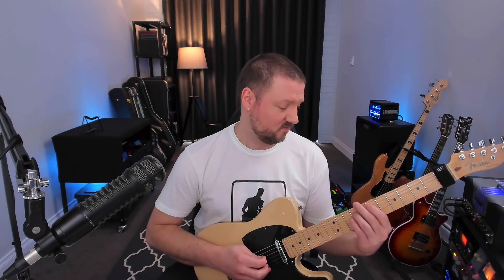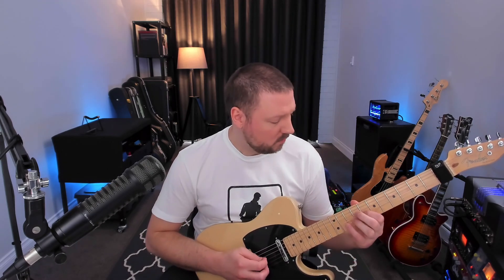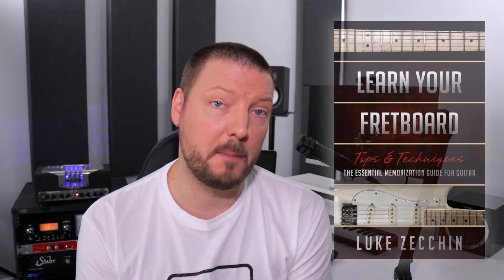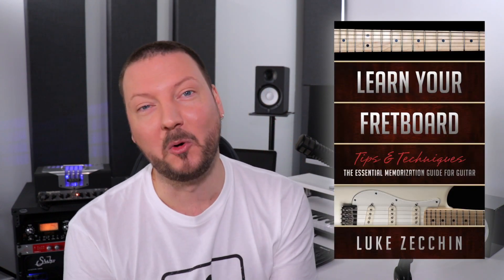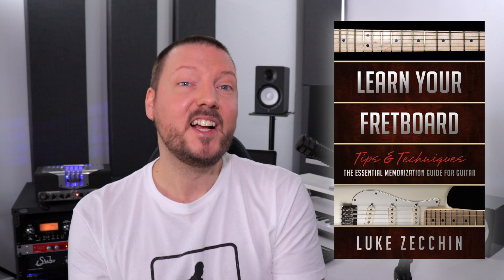Do you get lost on the guitar neck? Finally, fretboard memorization made easy!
This masterclass is your shortcut to demystifying the fretboard puzzle. Here I'll personally guide you through the key concepts, techniques, and exercises needed to master your entire fretboard—quickly and easily.

These insights have helped thousands of guitar students worldwide and I'm certain they’ll help you too!

Wondering if this workshop is right for you?

Let's check! Do you ever...

✔︎ Get confused or overwhelmed by the size of the guitar fretboard?
✔︎ Find it difficult to locate different notes, chords, and scales?
✔︎ Have trouble visualizing and explaining what your playing?
✔︎ Feel trapped using the same old shapes and patterns?

Then, this course is definitely for you!